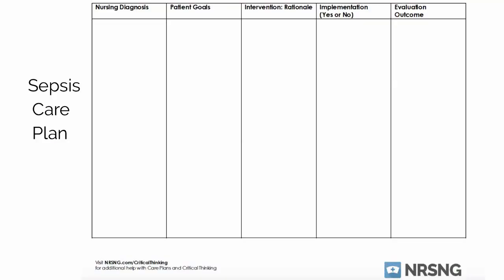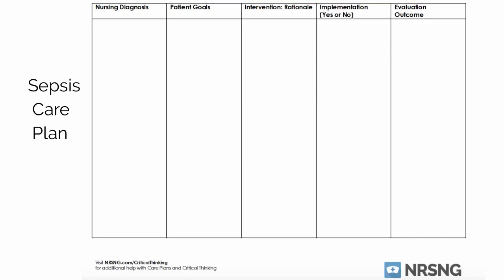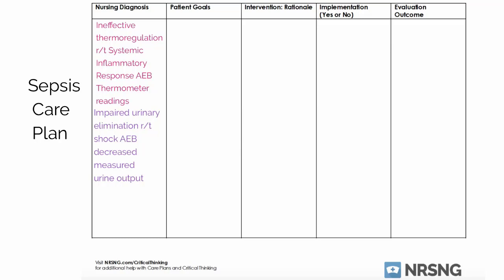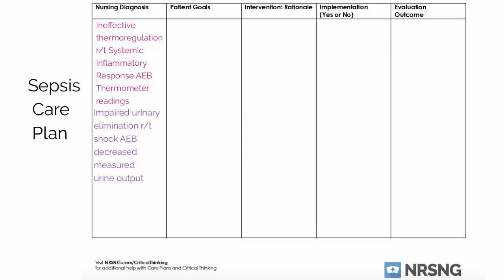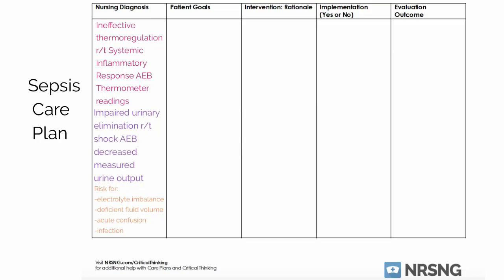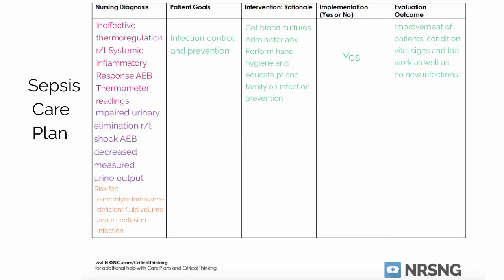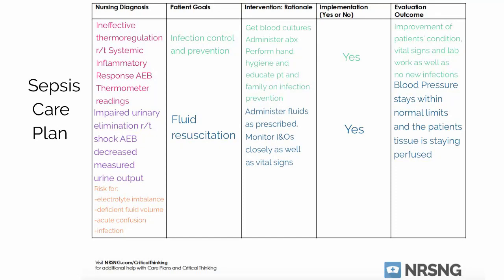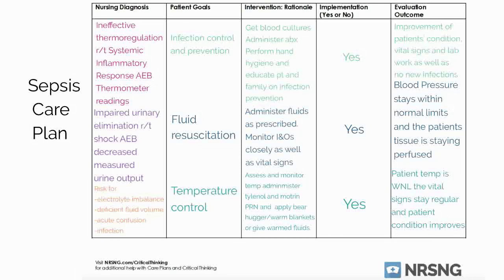Sepsis Nursing Care Plan Tutorial